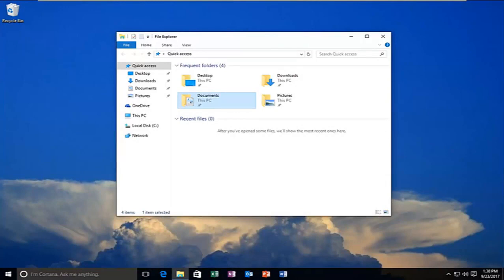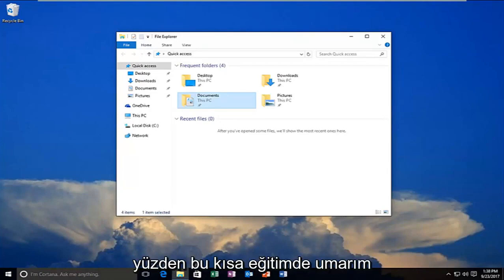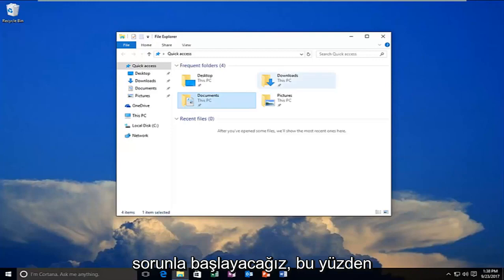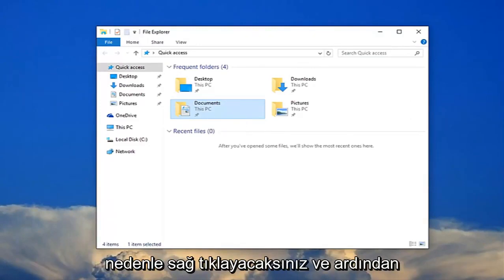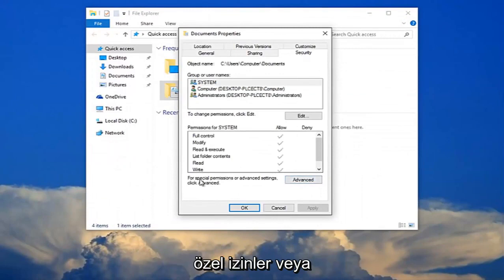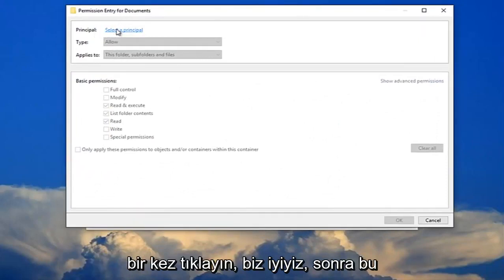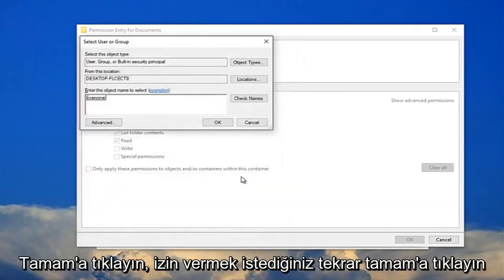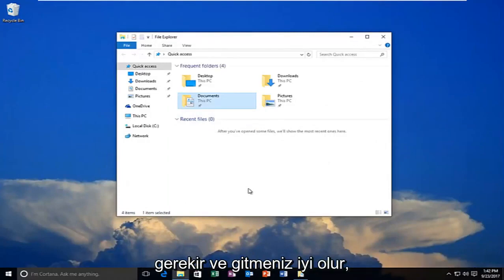Harddisk/USB/Dosya Klasörü “Erişim Engellendi” Hatası Windows 10/11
Windows Bilgisayarda Sabit Disk Erişimi Reddedildi [Sabit Diske Erişilemez] Düzeltme.

Sabit sürücü, bir bilgisayar sisteminin ana depolama bileşenlerinden biridir. Metin, resim, ses, video vb. gibi çeşitli verileri depolar. Bu tür sabit disklerde ortaya çıkan herhangi bir sorun, içinde bulunan verilere erişilemez olmasına neden olabilir. Bu tür erişilemezlik genellikle çeşitli hata mesajlarıyla desteklenir. Sabit sürücüleri erişilemez hale getiren en yaygın hata mesajlarından biri “Sabit Sürücüye erişilemiyor. Giriş reddedildi".

Bu eğiticide ele alınan sorunlar:
sabit disk görünmüyor
sabit disk çalışmıyor
sabit disk görünmüyor
sabit disk çalışmıyor
sabit sürücü tanınmıyor windows 10
hard disk bilgisayara bağlanmıyor
sabit sürücü windows 10 ile uyumlu değil
harddisk pc'ye gelmiyor
sabit sürücü algılanmadı dell
sabit sürücü algılanmadı dell dizüstü bilgisayar